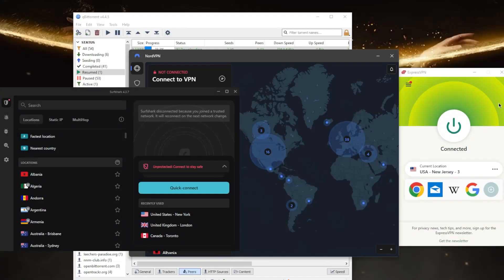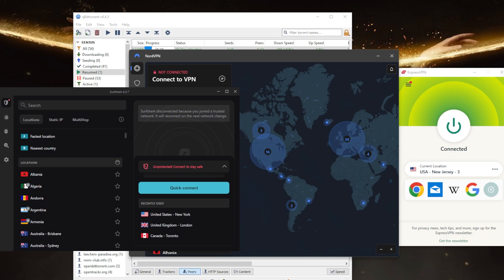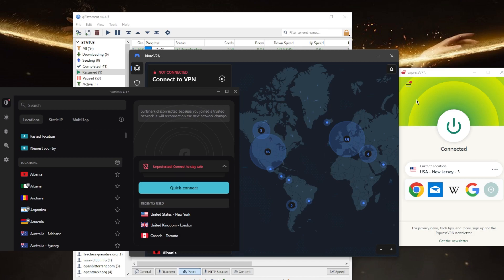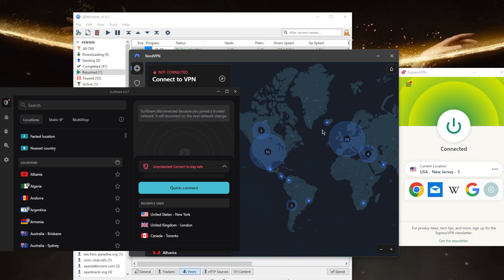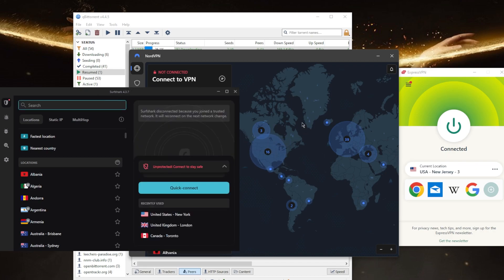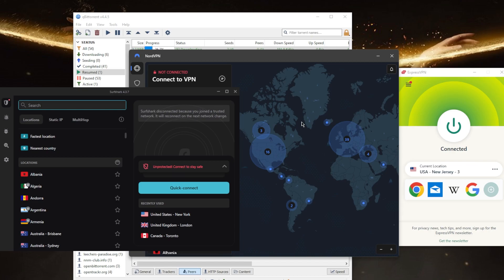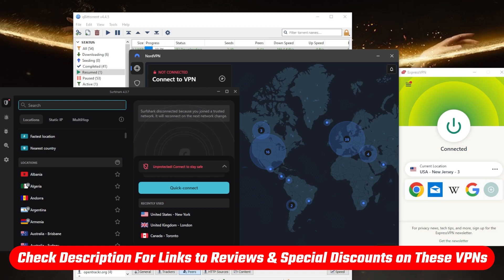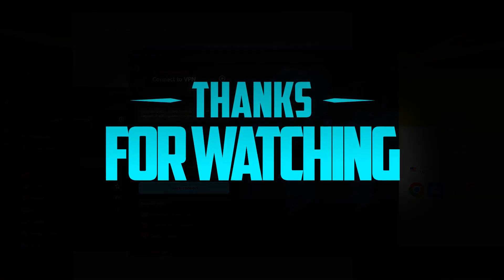What is The Best VPN for Torrenting in 2025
What is the best VPN for torrenting in 2025. Here are the best VPNs for safer and more anonymous torrenting. These are also ideal for privacy, speed, streaming & online security.

 *Best Price: $6.67/mo with a 12-month plan (get 3 ex1️⃣tra months for free!)

How's it going everybody? Welcome back. So you guys have been asking what is the best VPN for torrenting. Now there are a few good VPNs for torrenting. But the specific one that is best for you will depend on your specific needs and budget. So I've tested over a couple of dozen VPNs. I've narrowed it down to express Nord and surf shark as the best overall, they all vary in budgets and features. So features depending on your own needs and preferences and budget, of course, but they all have a large server network. They're all high performance with very fast speeds. They have great security with a kill switch split tunneling, a bunch of protocols, a strict no logs policy, and the 256 bit encryption. And speaking of the no locks policy, they also have great privacy with a strict no logs policy that is also independently audited by third party independent audit companies. And they do allow for peer to peer file sharing, as many VPNs do not allow for torrenting on their servers. These three will allow on all the servers and even have specialty servers for peer to peer activities on Nord VPN. So these are some of the most popular and best VPN is overall for torrenting for unblocking streaming services, securing your devices on public Wi Fi, bypassing geo restrictions and censorship firewalls. And while I would say that these three VPNs cater to about over 95% of the VPN user base but if you're interested in learning a little bit more about these VPNs with regards to the privacy policy speeds from being torrenting capabilities as well security features, you'll find the full reviews down below and you'll find the surprising discounts if you'd like to jump straight to that and of course they're all covered by 30 day money back guarantee so you can test drive these EPS for 30 days risk free otherwise you can simply get yourself a refund for not satisfied for whatever reason. Besides that calm below if you have any questions I'll be happy to answer all of them like and subscribe, reflect support the channel and stay up to date with everything VPNs and cybersecurity. Have a wonderful day.

Hope you enjoyed my What is The Best VPN For Torrenting in 2025 Video.